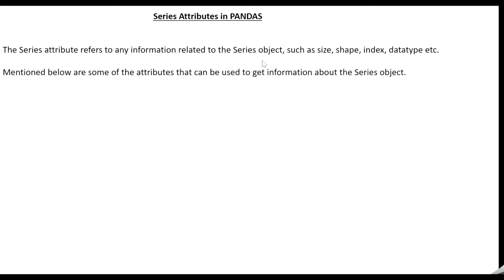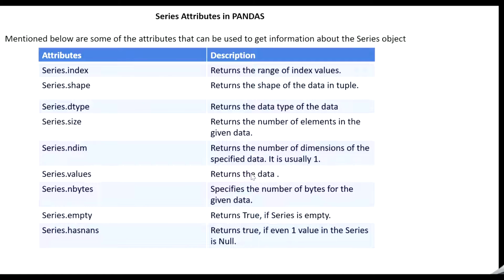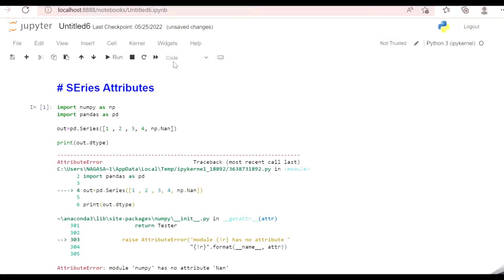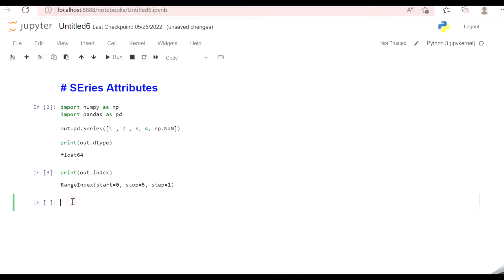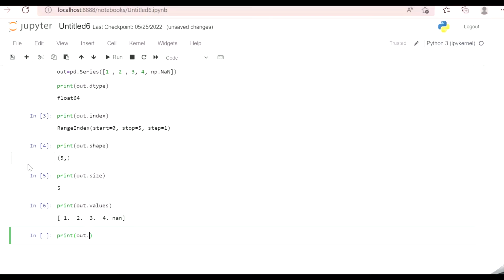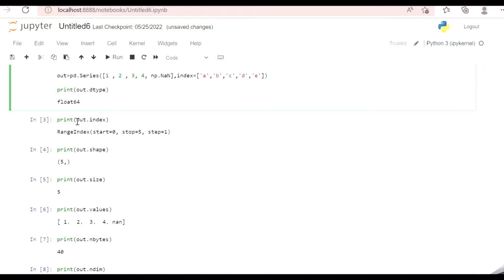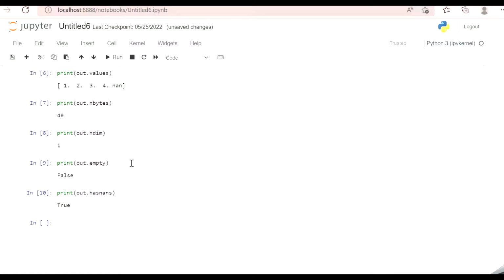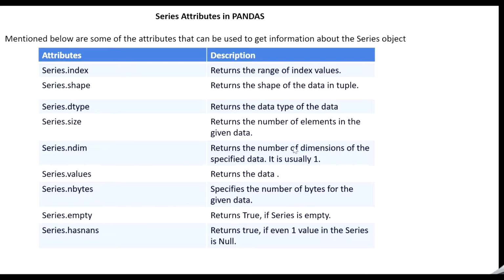A_7: SERIES ATTRIBUTES IN PANDAS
This video gives details of the SERIES ATTRIBUTES in PANDAS.